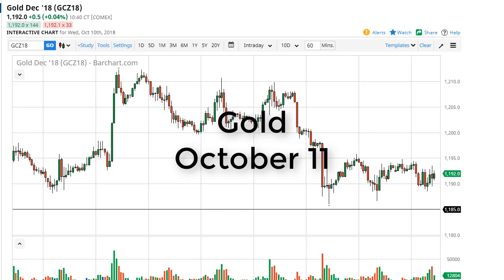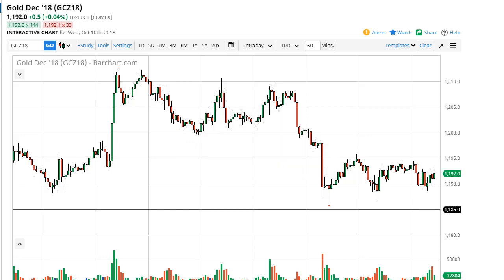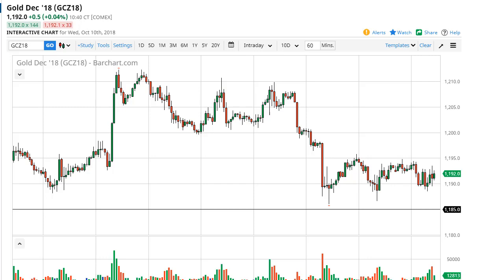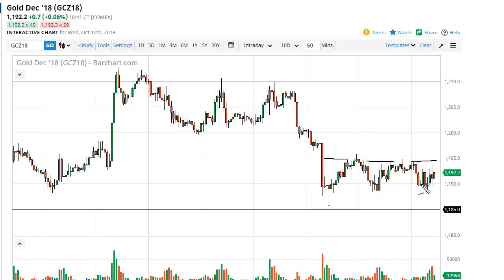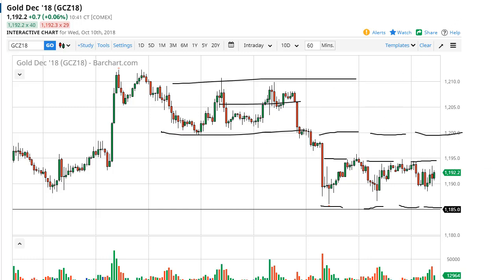Gold Technical Analysis for October 11, 2018 by FXEmpire.com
Gold markets pulled back initially during the day on Wednesday but reached higher after bouncing from the $1188 ... For the full article go - Gold Prices October 11, 2018, Technical Analysis.Find more information about Forex and Commodities News Technical Analysis Fundamental Analysis and Brokers on FX Empire